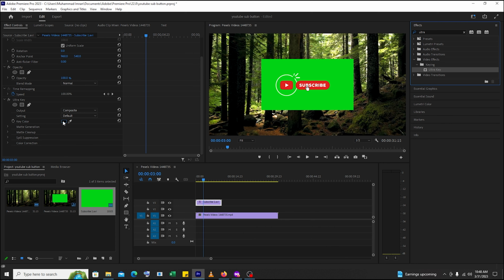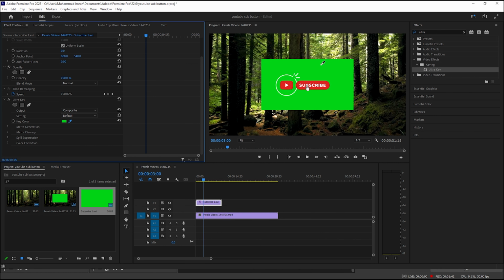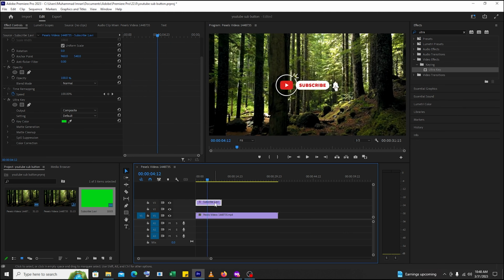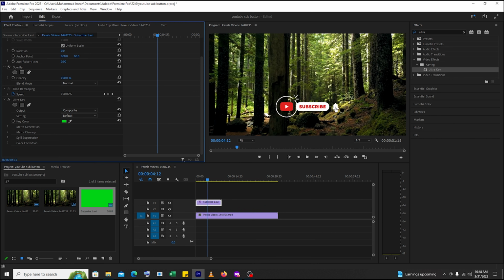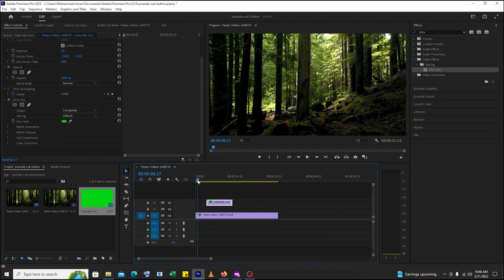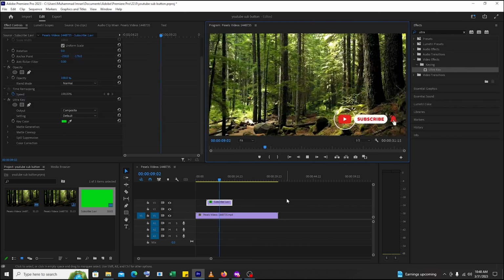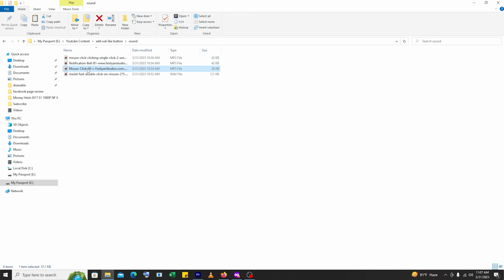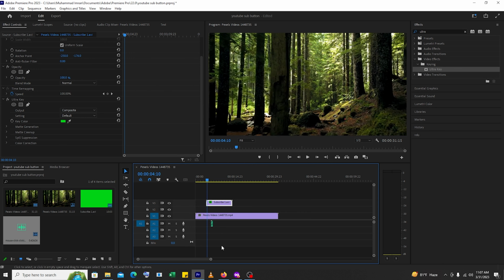Unlock the Secret to Growing Your Subscribers with THIS Green Screen Trick!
In this video, you will learn a valuable technique to make your YouTube subscribers stand out using a green screen. By following the step-by-step instructions provided, you'll be able to create an engaging video that grabs your viewers' attention and keeps them engaged. With this green screen trick, you can enhance the visual appeal of your videos and create a more professional look for your channel. Whether you're a beginner or an experienced YouTuber, this tutorial is a must-watch for anyone looking to take their content to the next level. So, join us as we explore the world of green screens and learn how to make your YouTube subscribers shine!